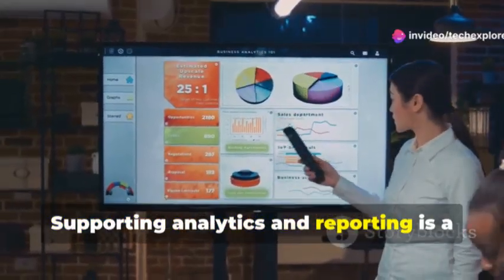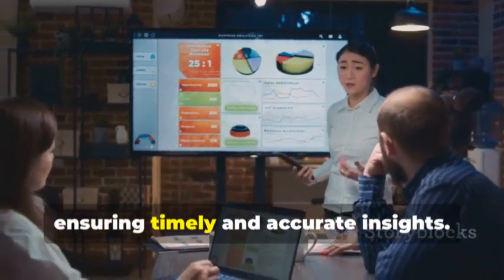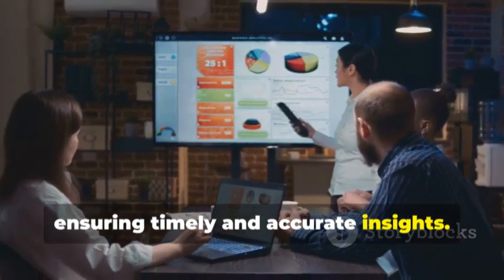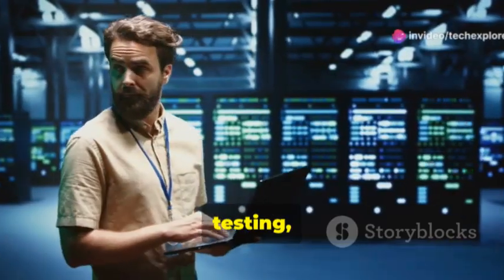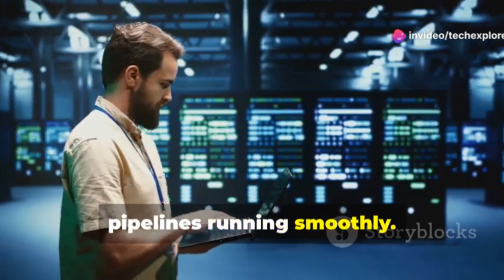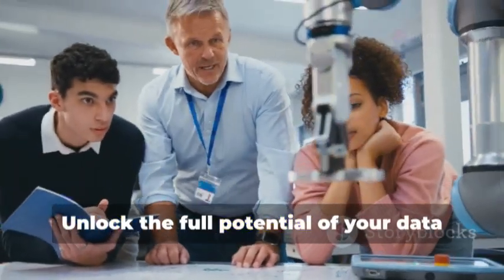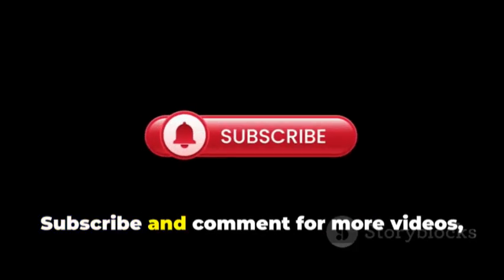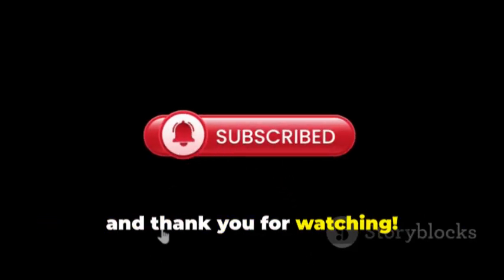Data Pipelines Pocket Reference: Moving and Processing Data for Analytics by James Densmore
Dive into the essentials of data pipelines with our summary of Data Pipelines Pocket Reference by James Densmore! Data pipelines are the backbone of any successful data analytics effort, ensuring data flows smoothly from various sources and is transformed into valuable insights. In this video, we’ll unpack the book’s guide to implementing data pipelines in today’s modern data ecosystem.

You’ll learn:
- What data pipelines are and how they enable data movement and transformation
- Key choices in data ingestion, from batch processing to streaming
- Core tools and frameworks for building pipelines, whether open-source, commercial, or custom
- How pipelines empower analytics, reporting, and decision-making
- Best practices for maintenance, testing, and alerting

Whether you're a data engineer or just curious about data infrastructure, this summary will equip you with foundational knowledge on data pipelines and how they bring data to life.